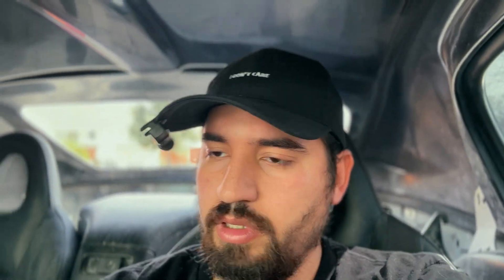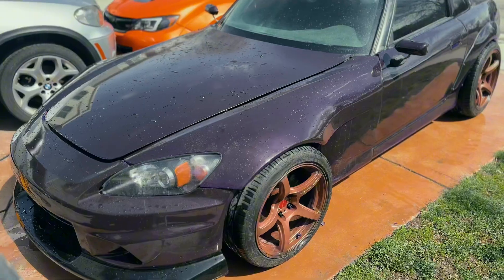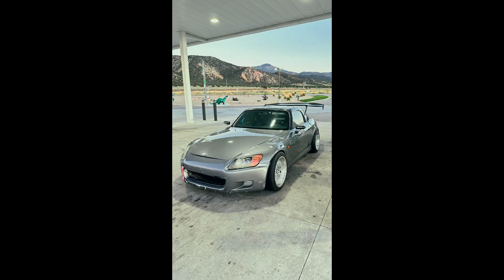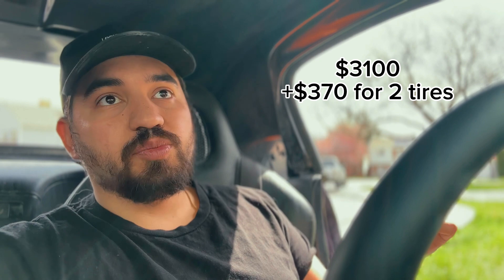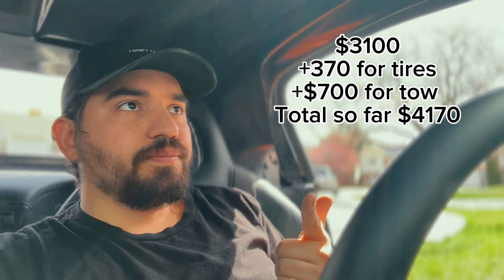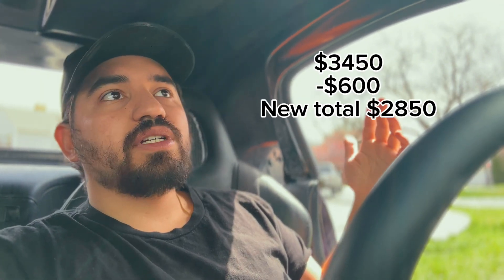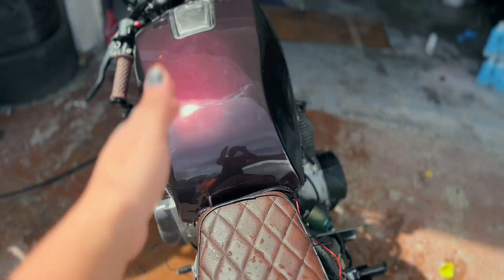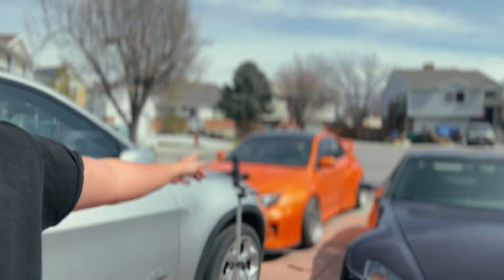The WILD story of the $5500 S2000! Full cost break down!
Watch me go over the full cost of what it took to buy and build this s2000 !